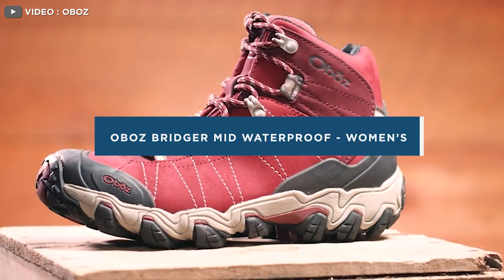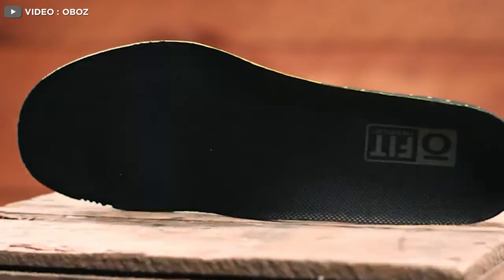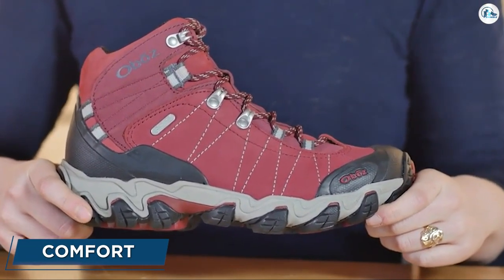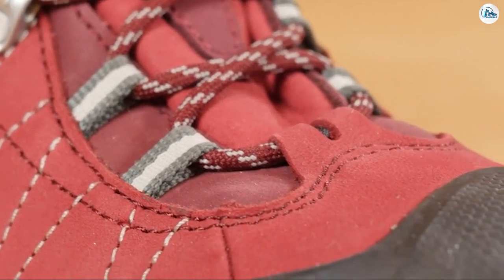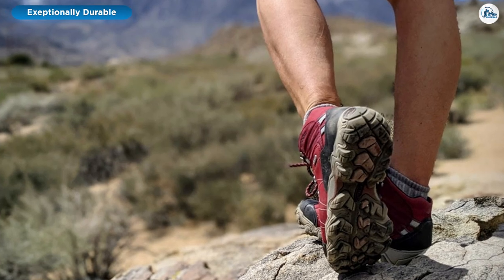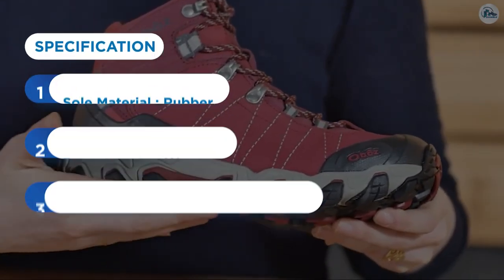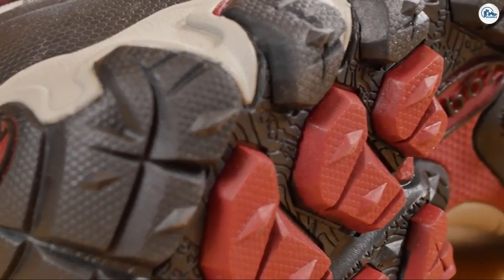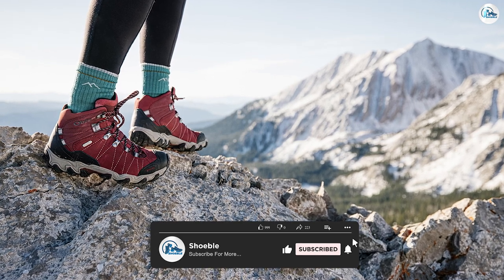Oboz Bridger Mid Waterproof Women’s Shoe Review: Best Durable Hiking Boot? 2023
Oboz Bridger Mid Waterproof Shoe - If you're looking for a durable and reliable hiking boot, then the Oboz Bridger Mid Waterproof Women's Shoe is definitely worth considering. In this video review, we take a closer look at the features of these boots and share our experience wearing them on various hiking trails.

Made from high-quality leather and featuring a waterproof membrane, these boots offer excellent protection from the elements. The lacing system is easy to use and allows for a secure and comfortable fit, while the midsole provides excellent cushioning and support for long hikes.

We also appreciate the thoughtful design elements, such as the breathable mesh lining and the wide toe box that allows for ample wiggle room. Additionally, the Oboz Bridger Mid Waterproof Women's Shoe features a lugged outsole that offers great traction on different types of terrain.

Overall, we highly recommend the Oboz Bridger Mid Waterproof Women's Shoe for anyone in need of a reliable hiking boot that can handle various outdoor conditions.